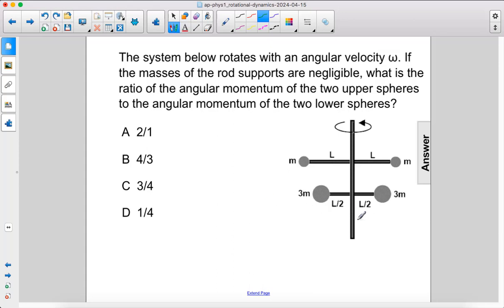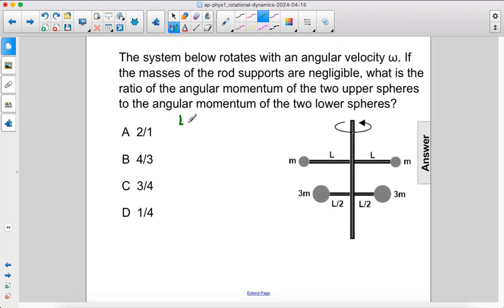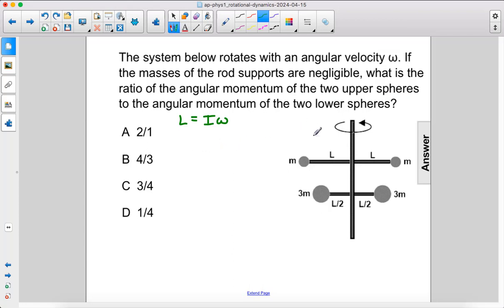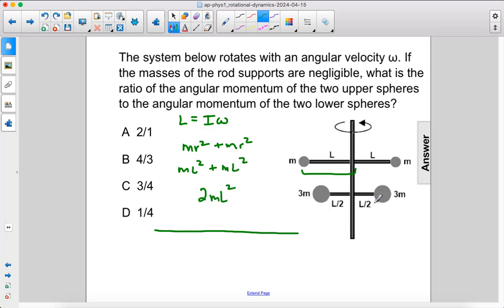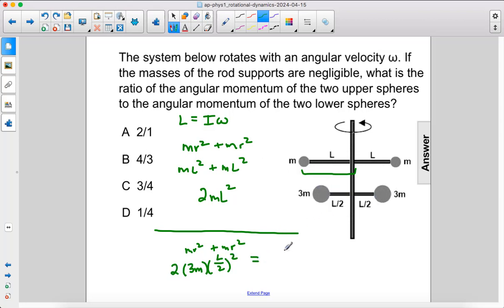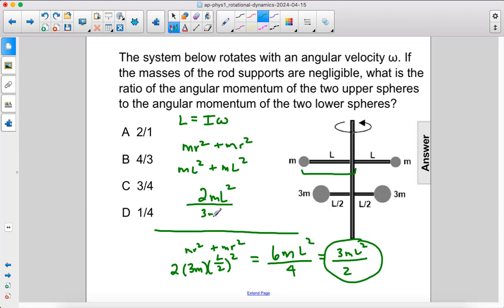AP1 RotDyn Practice FA21